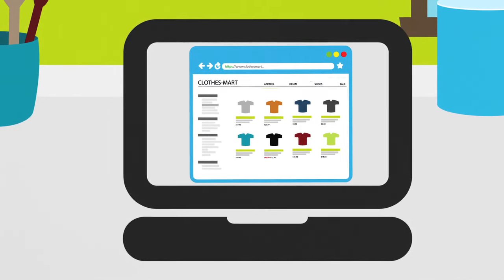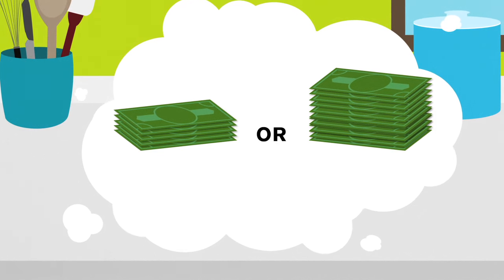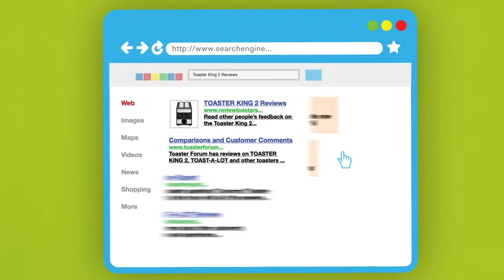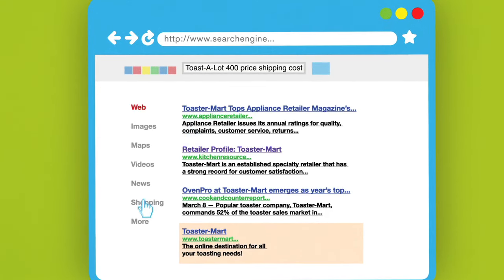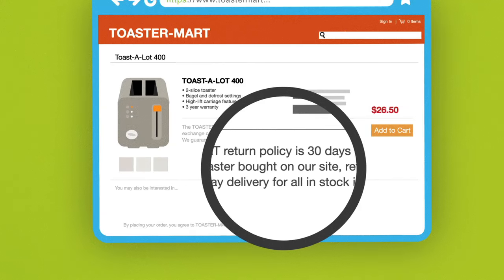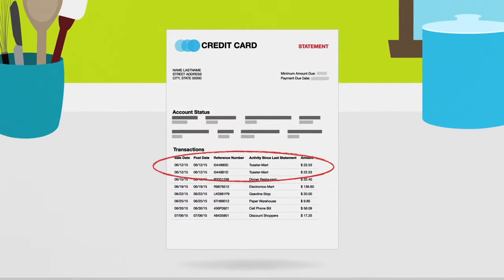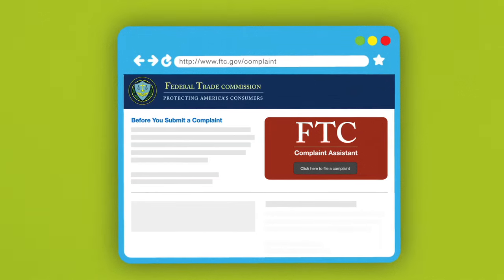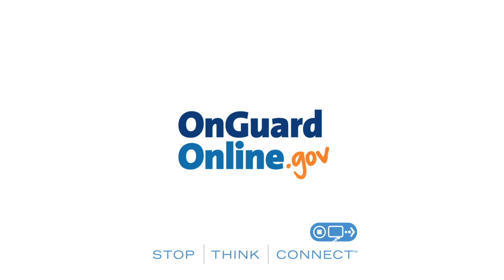Online Shopping - Security Tips | Federal Trade Commission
Shopping online? A little research can help you get the best deal and avoid unnecessary hassles.

Transcript:

Day by day, more and more people are shopping online. It’s convenient, and you can bring a world of choices to your computer, phone or tablet.

Are you one of the millions of people looking to buy something online? If you are, there are steps you can take to avoid hassles, get the right product at the right price, and protect your financial information.

First, plan ahead by setting a budget. Ask yourself, “How much do I want to spend?” Be sure to include delivery costs in your budget.

Second, determine what’s most important to you about the item you’re thinking about buying. What are the “must-have” product features? Are there features that would be nice to have, but you can live without? This will help you choose the product that meets your needs.

Take a few minutes to compare products. Type the name into a search engine along with words like “review,” “complaint” or “scam.”

Read online reviews from other people who bought the item or from product experts. Look for feedback about how well the product works and its overall quality.

If you’ve never heard of the company selling the product, look for reviews about their reputation and customer service. Read a few reviews so you’re not relying on just one source.

Of course, you’ll also want to know the total cost of the product.

Check shopping comparison sites to compare the price of the product at different websites. Remember, shipping costs and other “add-ons” may not be included in these prices.

Before you decide where to buy, check out the terms of the deal. When will you get your order? The law requires sellers to ship items within 30 days of the sale. If you have to return the item, can you get a refund? Who pays for return shipping? Is there a restocking fee?

Next, decide how to pay.

Paying by credit card gives you some protections that other methods of payment may not. If there’s a problem, the law gives you the right to dispute charges and temporarily withhold payment while your dispute is investigated. If someone uses your credit card without your permission, some companies will cap your liability at $50. Others will waive the charges entirely.

Before you enter your credit card or other financial information online, check if the website address starts with “https”. The “s” stands for “secure” and means that your information is encrypted before it’s transmitted.

Now, you should be ready to enjoy whatever you’ve bought online. If you have a problem with an online purchase or charge, try to work it out with the seller first.

If you can’t resolve the problem, file a complaint with the Federal Trade Commission, the nation’s consumer protection agency, at ftc.gov/complaint.

By planning, comparing products and costs, and making sure you check out securely, you can make your online shopping experience safer—and more enjoyable.

Remember: it’s easy to find trusted information about online security. Just visit OnGuardOnline.gov, the federal government’s site to help you be safe, secure and responsible online.

The Federal Trade Commission deals with issues that touch the economic life of every American. It is the only federal agency with both consumer protection and competition jurisdiction in broad sectors of the economy. The FTC pursues vigorous and effective law enforcement; advances consumers' interests by sharing its expertise with federal and state legislatures and U.S. and international government agencies; develops policy and research tools through hearings, workshops, and conferences; and creates practical and plain-language educational programs for consumers and businesses in a global marketplace with constantly changing technologies.

We welcome your comments and thoughts about the information on this page. If you do have something to say, please be courteous and respectful to other commenters. We won't routinely review or edit any comments before they are posted, but we will delete any comments that:
1) contain spam or are off-topic
2) use vulgar language or offensive terms that target specific groups or contain personal attacks
3) are sales pitches, promotions, urls or links to commercial sites
4) spread clearly misleading or false information
or
5) include personal information, like home addresses